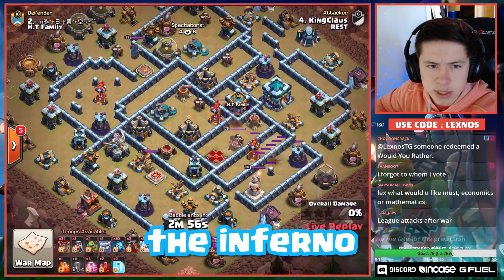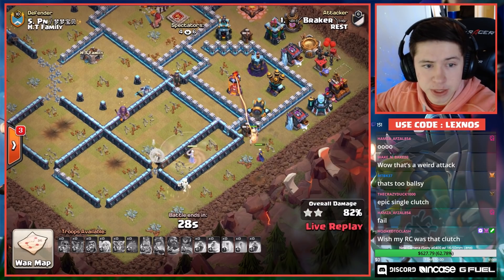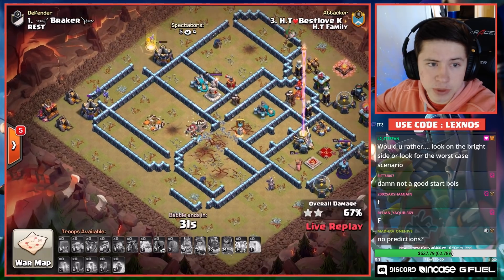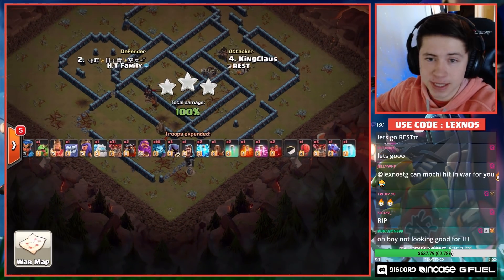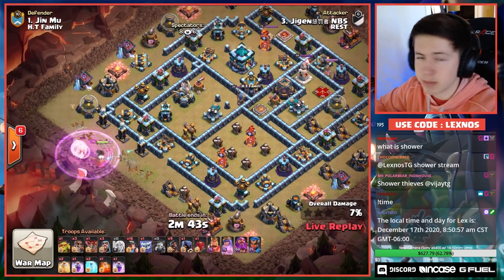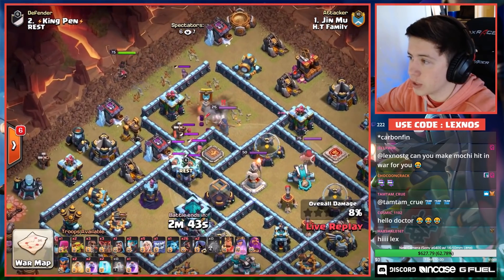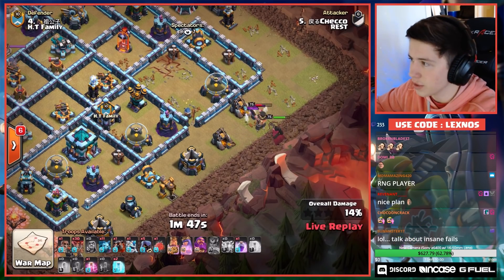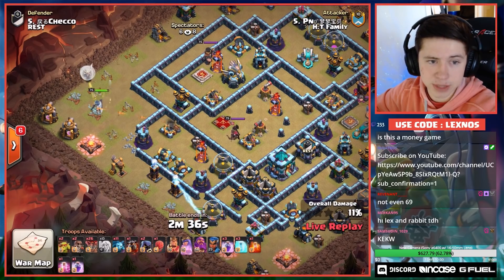Pros Get INSANE Value with This Royal Champion Trick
Incase designs an ecosystem of bags and accessories that provide the best possible mobility and experience to keep your ideasprotected